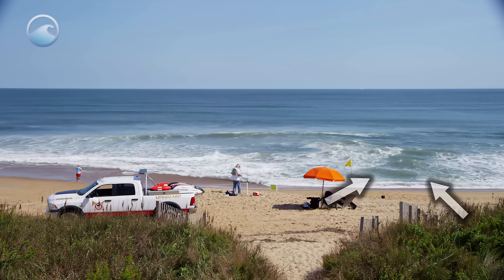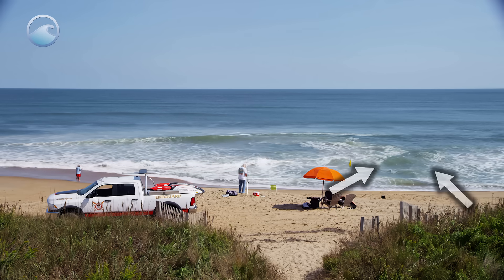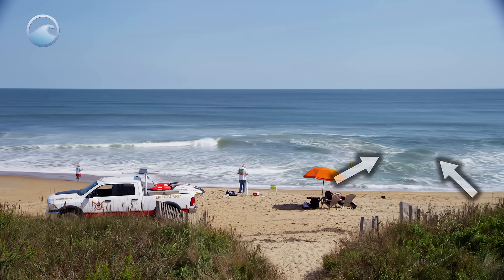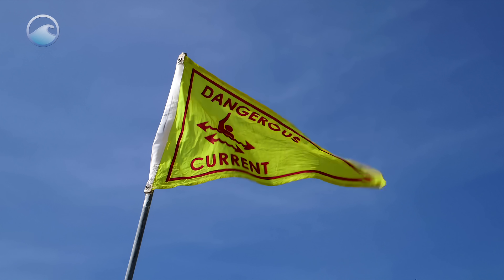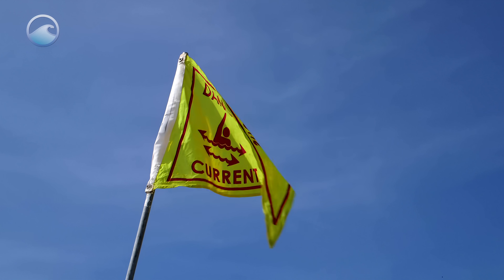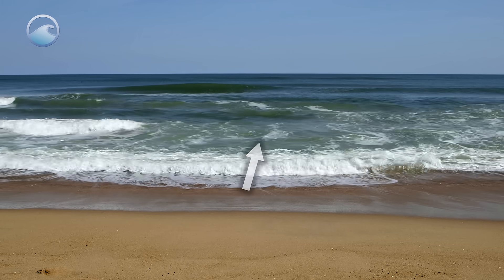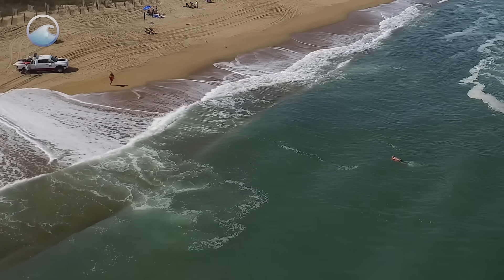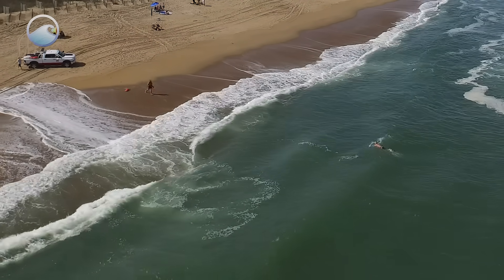Rip Current Science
You might have heard them referred to as “undertow” or “rip tides,” but these ocean phenomena are actually rip currents.

Rip currents are narrow currents in the surf zone that move quickly away from shore.

A typical rip current ranges from 50-100 feet wide, and can extend 100 yards or more offshore. It can reach speeds of over 5 miles per hour - that’s faster than an Olympic swimmer!

That makes them dangerous and potentially deadly, and scientists want to learn more about them so we can better forecast when and where they will form - and keep beachgoers safe.